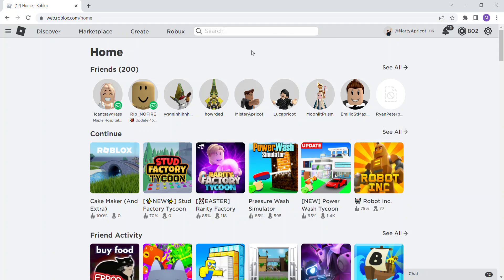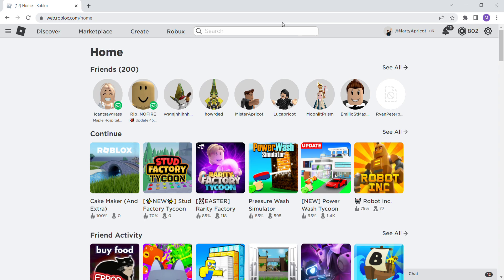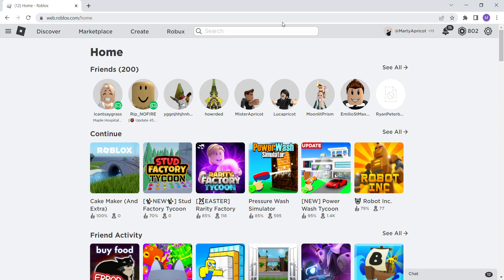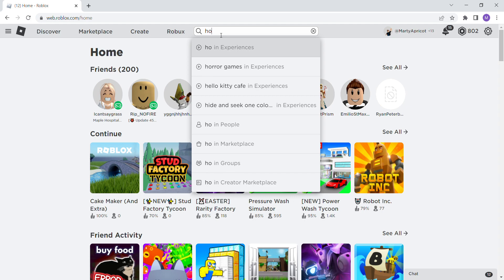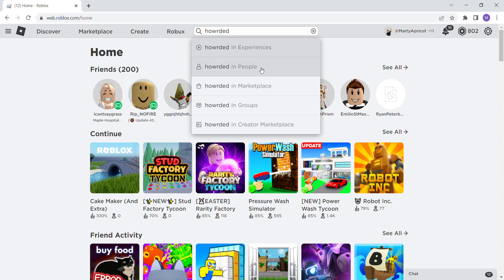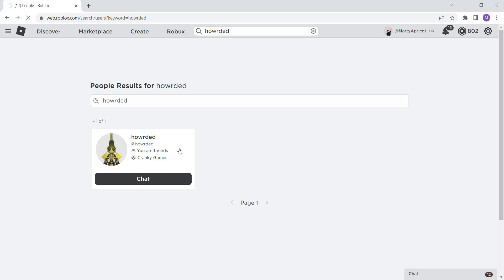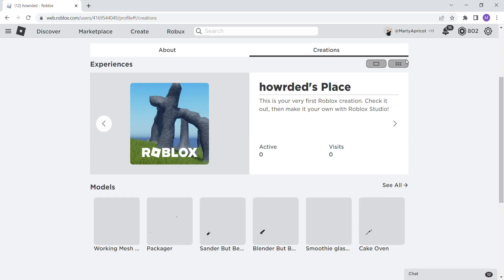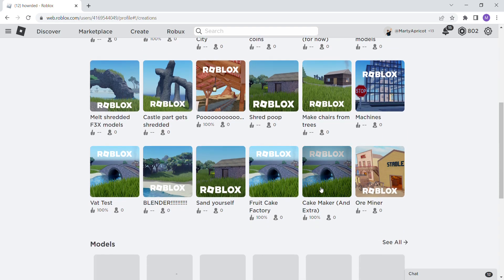Finding my Roblox game quick tutorial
GLASS CUP, GLASS CUP AND GLASS CUP SMOOTHIE